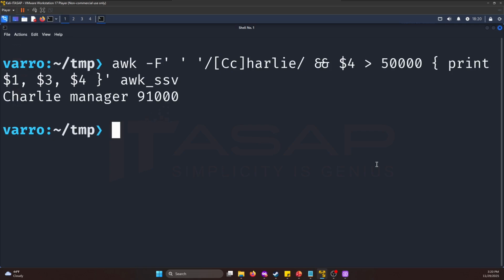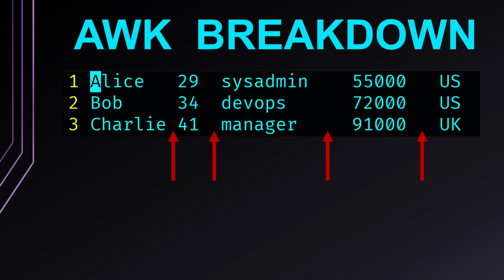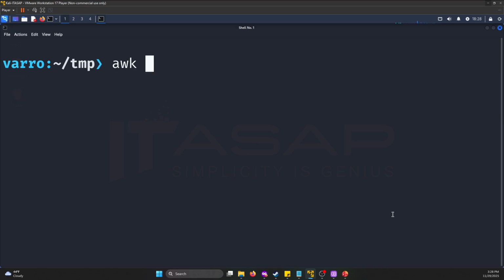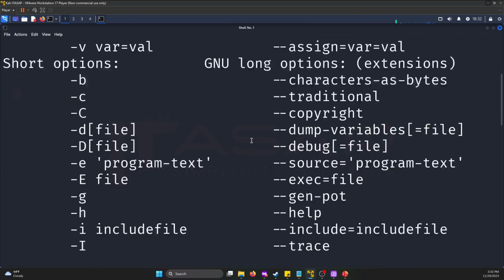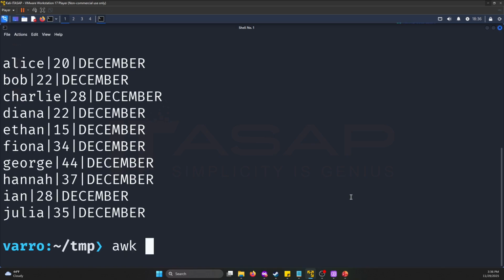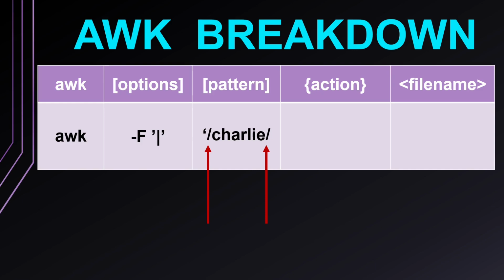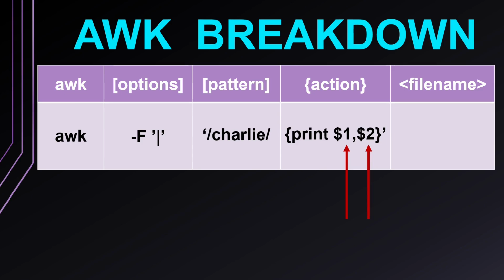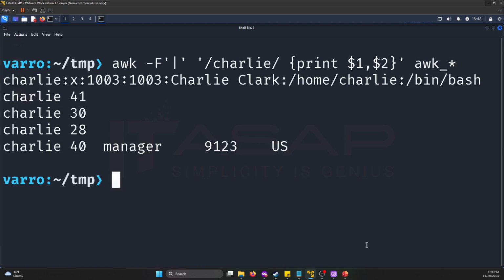Awk Bootcamp 2: Awk Command Anatomy | Every Symbol Demystified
awk command syntax - explained as simple as possible

Unlock the awk command once and for all. In this episode of Awk Bootcamp, we break down a real awk command symbol by symbol so you finally understand fields, records, delimiters, patterns, actions, $1, $2, and how awk actually reads a file.
No more copying commands and hoping they work — you’ll see exactly what each character does and how to control awk with confidence. Perfect for Linux beginners, junior sysadmins, and anyone who’s ever felt lost reading complex awk commands.